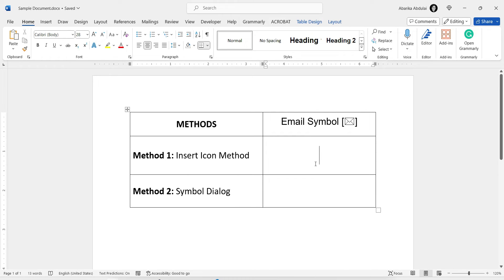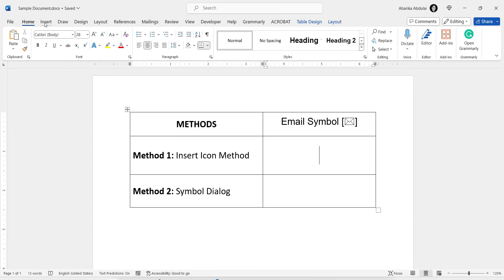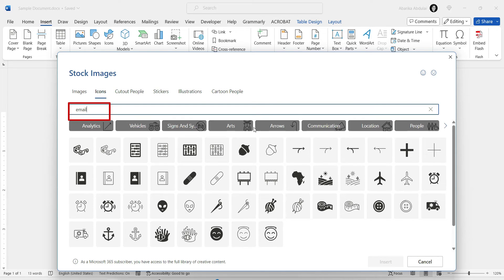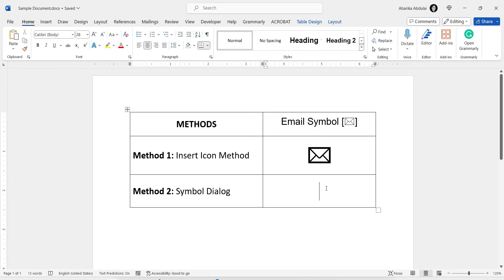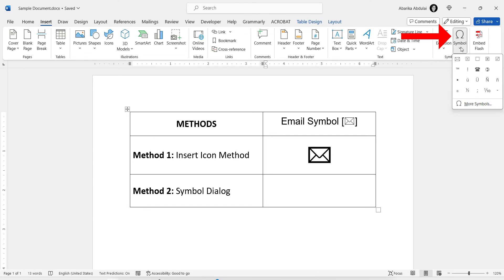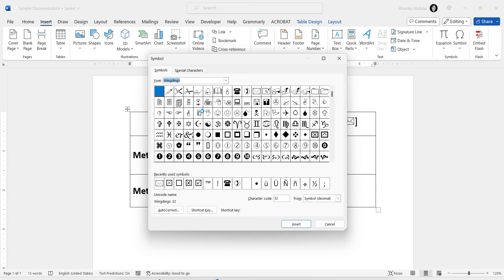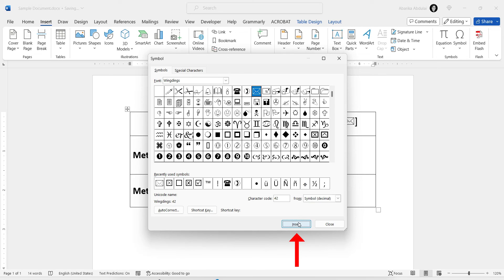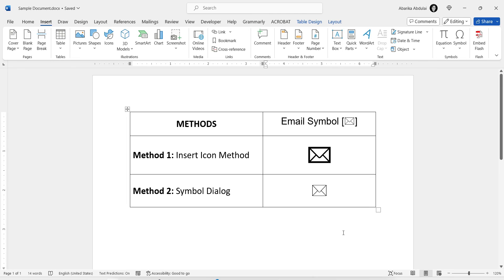How to Insert Email Symbol in Word (2 Uniqeu Methods)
Learn how to easily insert an Email symbol in Microsoft Word! Enhance your documents, flyers, or presentations with this helpful tutorial.

Discover two straightforward methods: using the Insert Icons tool or the Symbol dialog box. Follow step-by-step instructions to seamlessly add the Email symbol to your Word document. Customize the size to fit your needs.

Don't miss this opportunity to improve your Word skills.